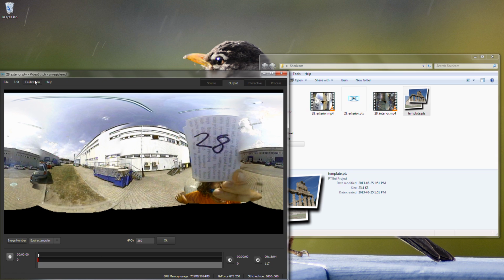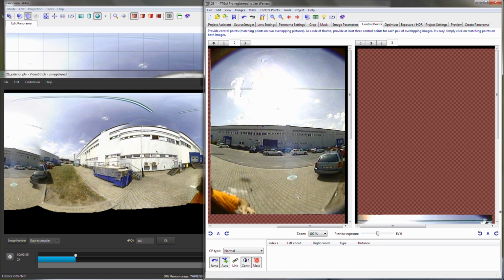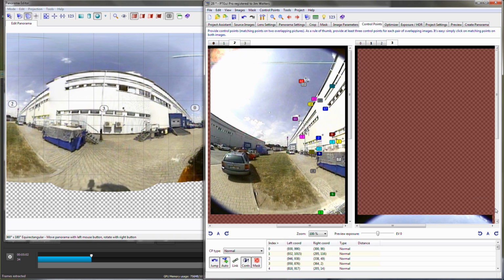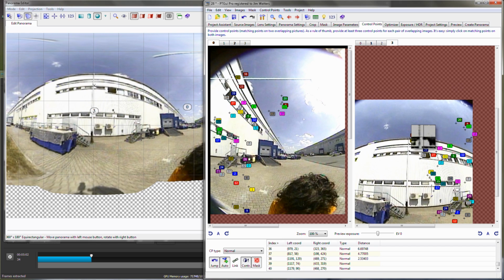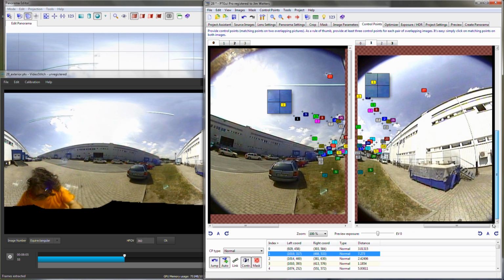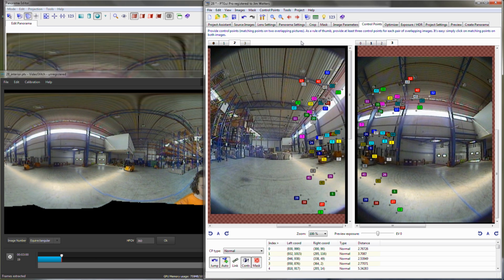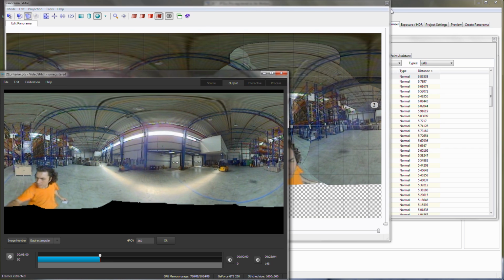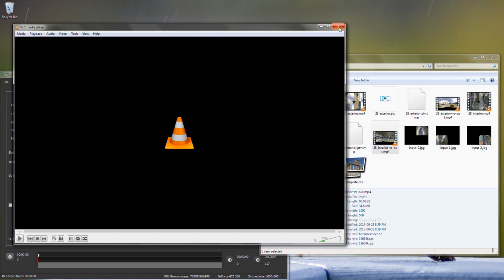Sphericam Calibration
Creating stitching script for Sphericam using VideoStitch and PTGui.

Sphericam is a panoramic video capturing camera that uses four cameras to capture 360° around.
VideoStitch can stitch the frames of the video together at amazing rate using graphics card. The template used is standard panotools script or the derived ones created by PTGui or Hugin.

PTGui is a full featured panorama stitching software.

Elapsed time reduced slightly from the actual 32 minutes to the 22 minutes shown on this video but removing some repetitive actions.